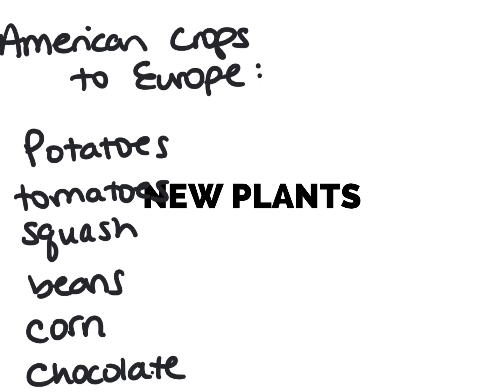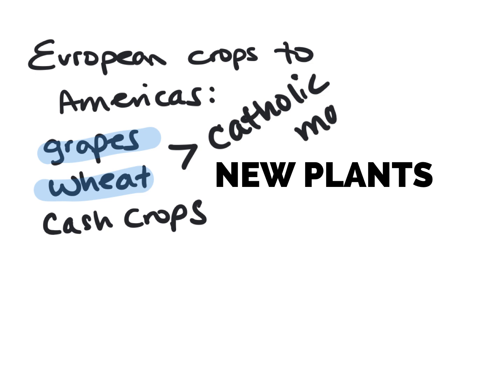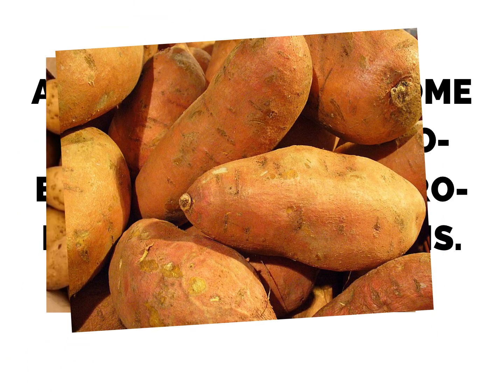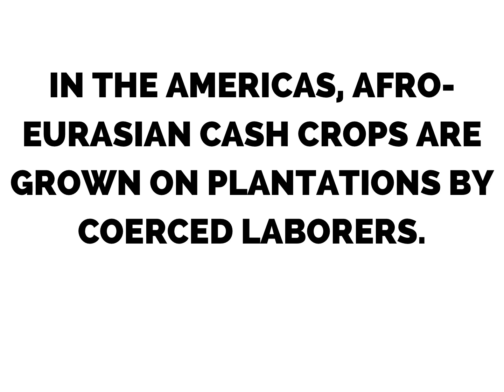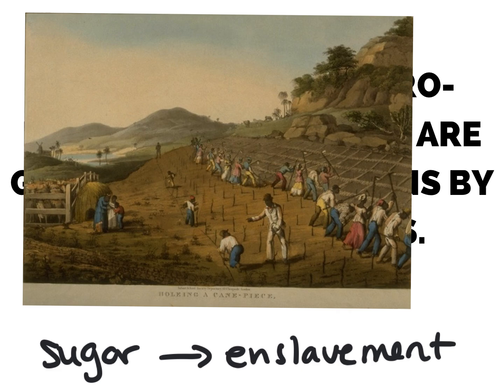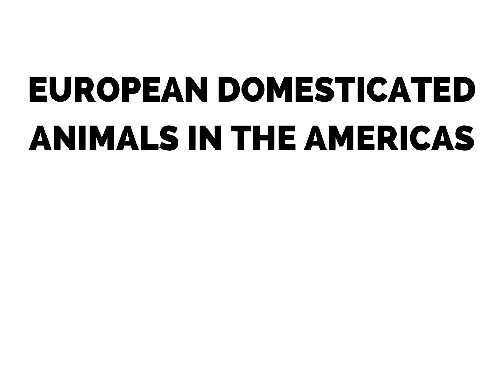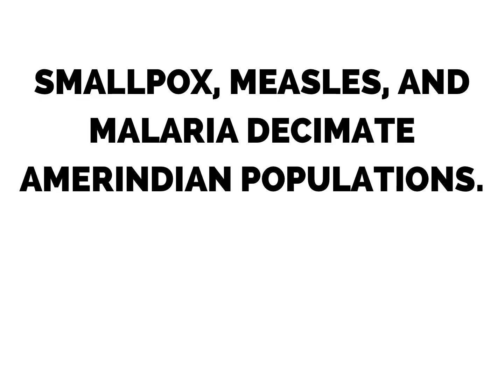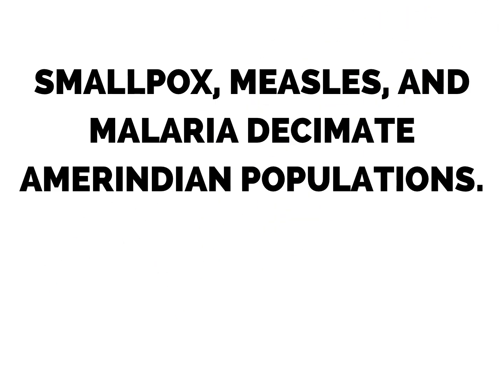4.3 The Columbian Exchange 2024 Edition